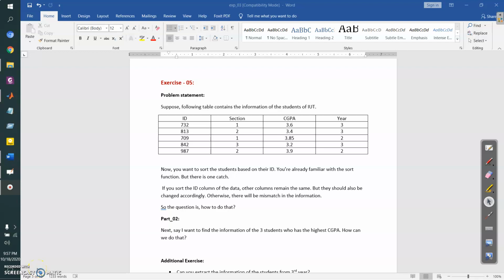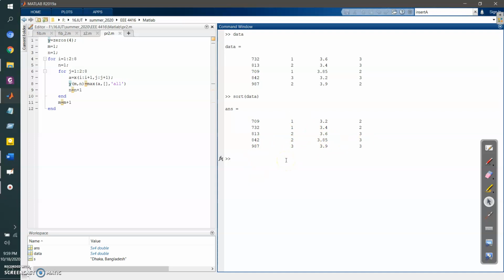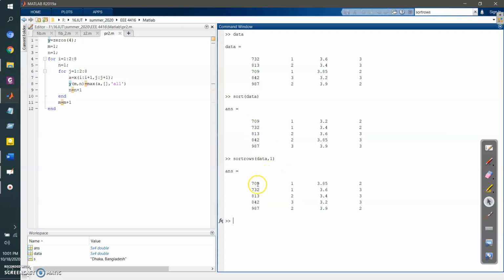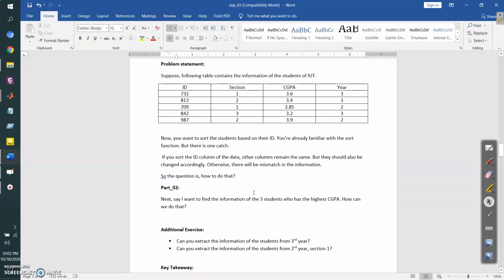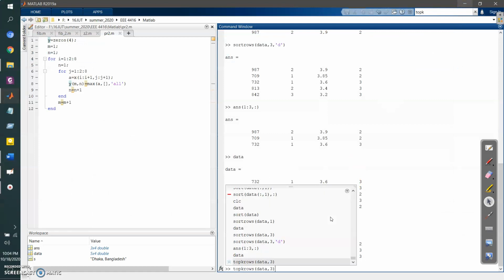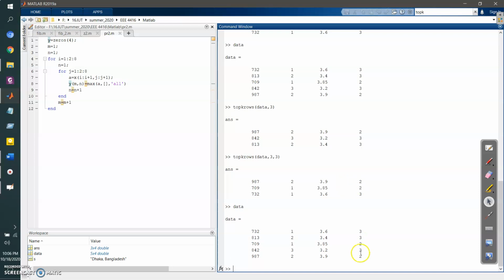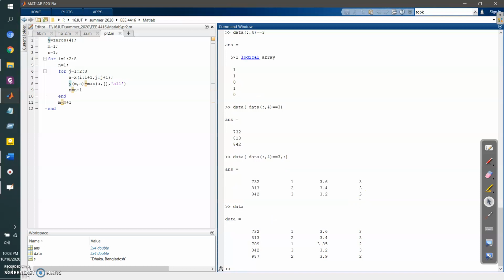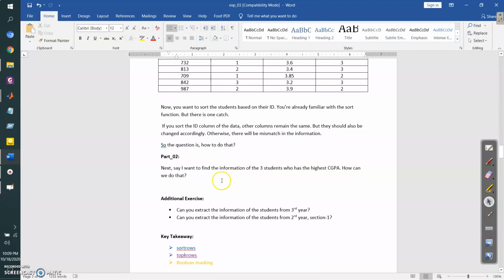4.6 exc 05